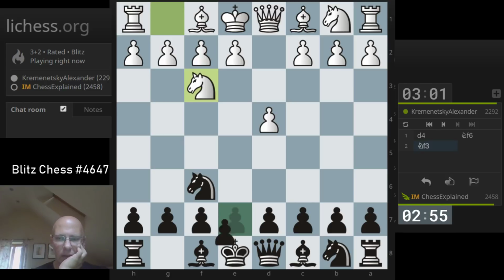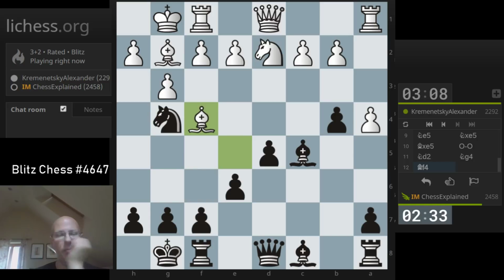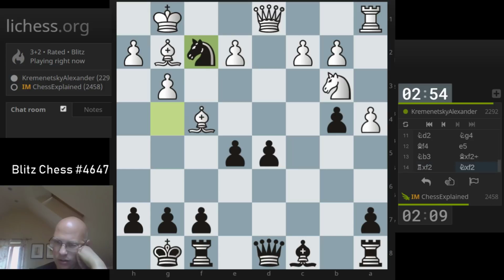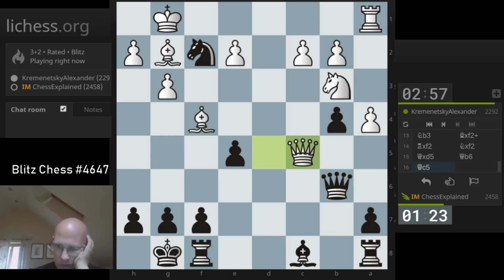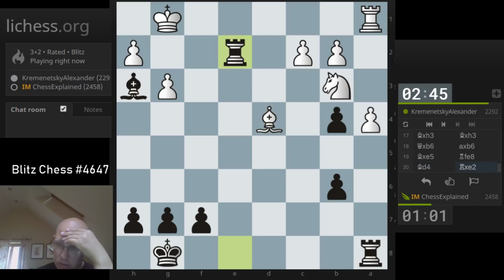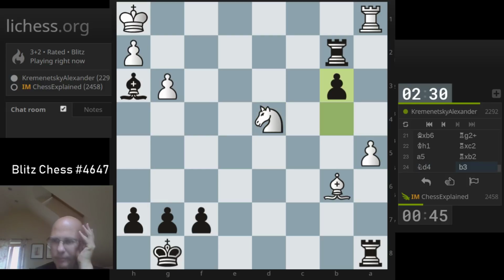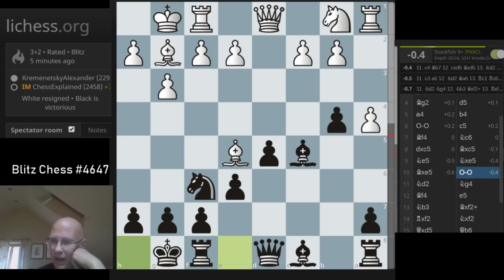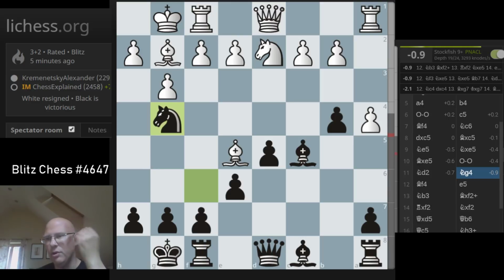Blitz Chess #4647 vs KremenetskyAlexander Queens Pawn Black